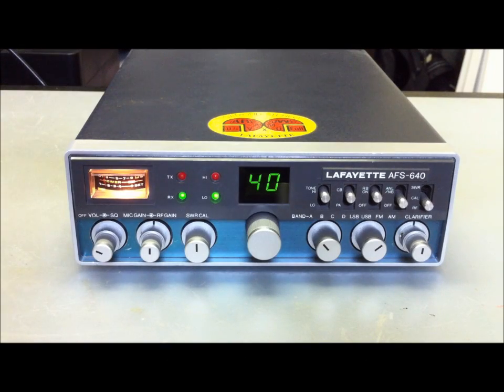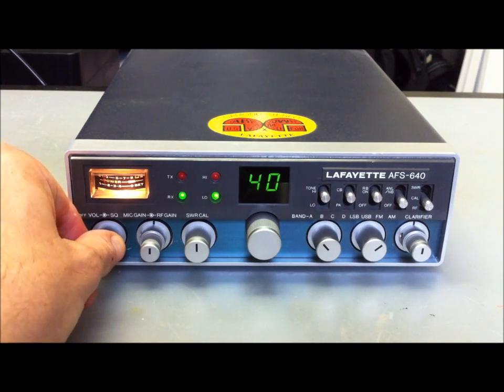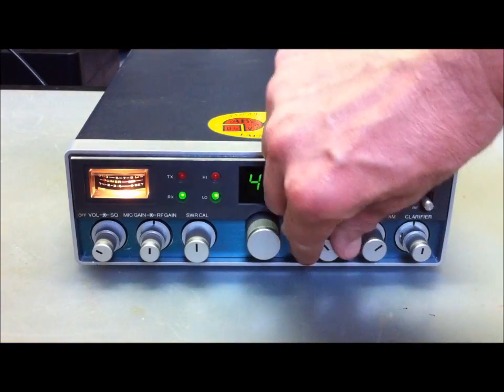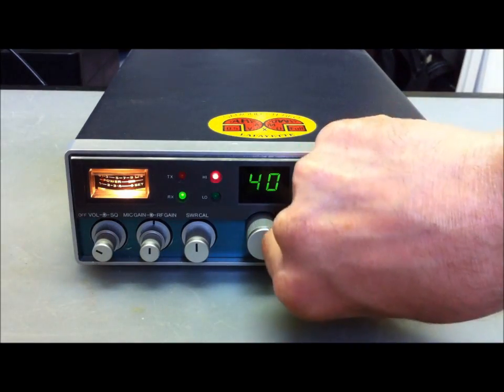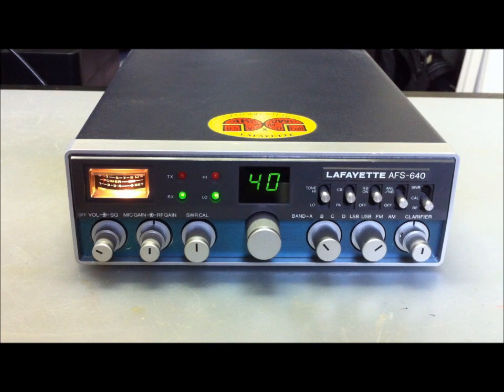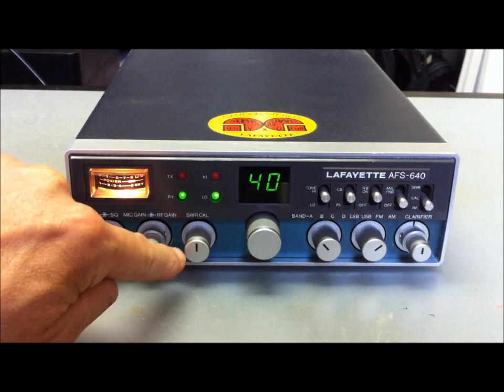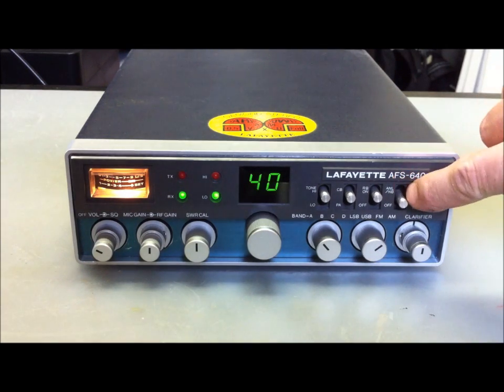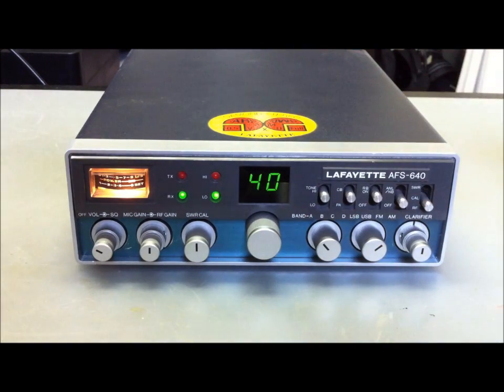LAFAYETTE AFS-640 / 160 CH, AM/FM/SSB, CB-HAM Radio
I'm testing the LAFAYETTE AFS-640, CB-HAM Radio, manufactured by CYBERNET. Incl. 160 channels (4x40CH) AM/FM/SSB -up to 28.305MHz (PTBM125A4X-Board). Some clones are manufactured: WESTLAND 707, COLT 1200,  etc. Pse, take a look into the tags.